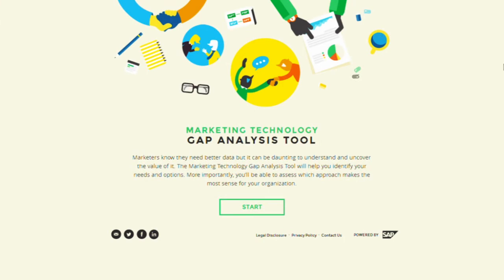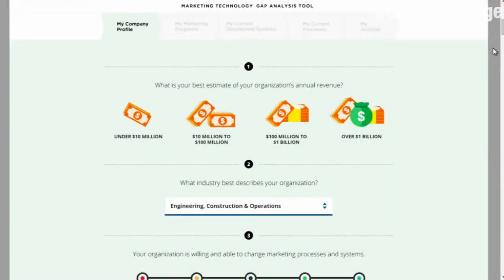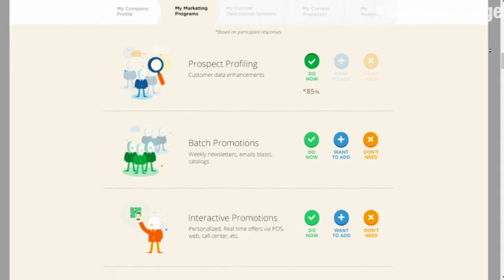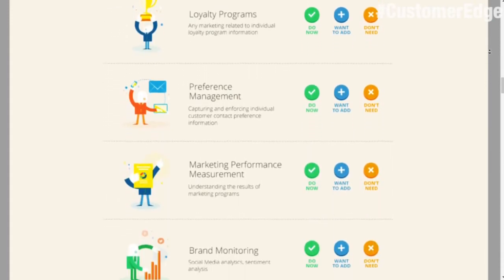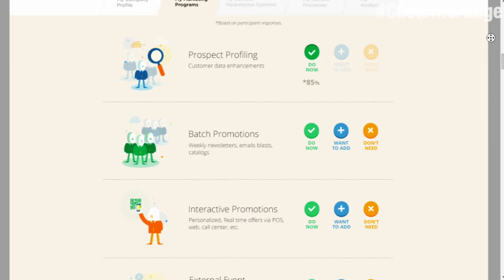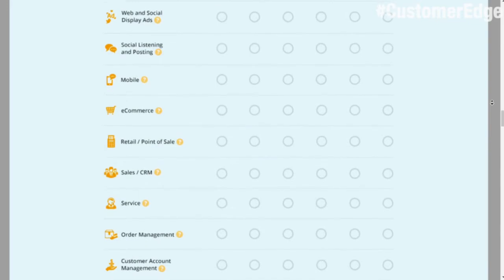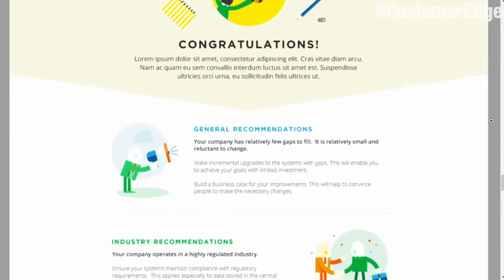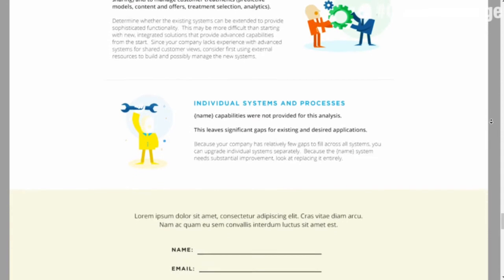GAP Analysis Tool - Customer Edge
The game has changed for Marketers today.  They have been playing catchup.  So the challenge for Marketers is this:  How do you build the next generation marketing foundation?.  The answers lie in technology and how marketers are approaching using technology.

Join Butch Stearns of The Pulse Network, Bernard Chung of SAP as they discuss the GAP Analysis Tool.